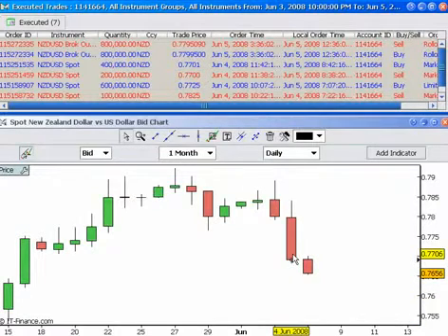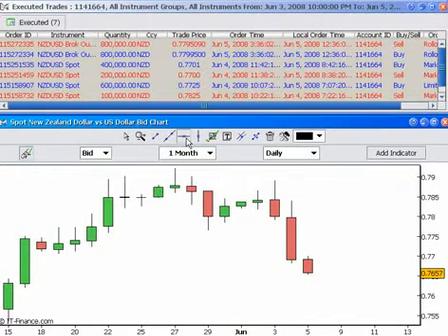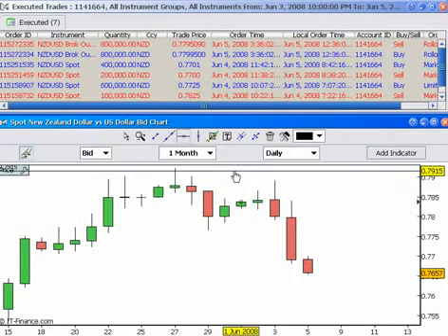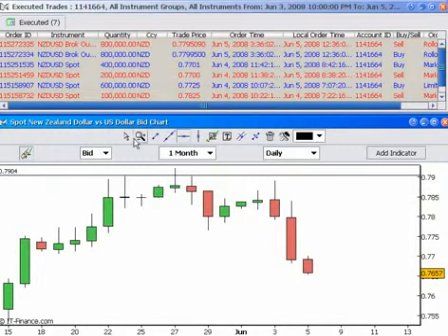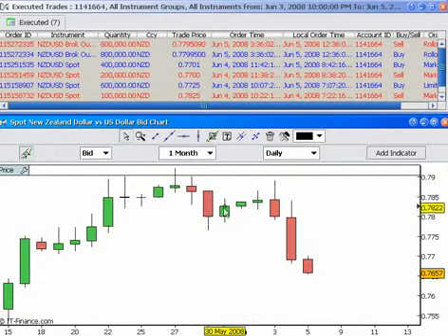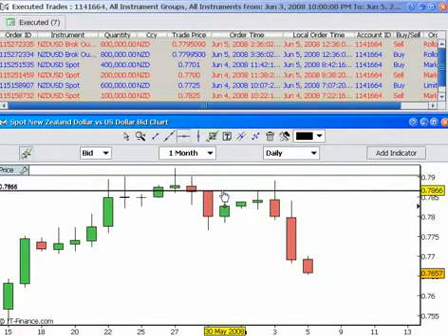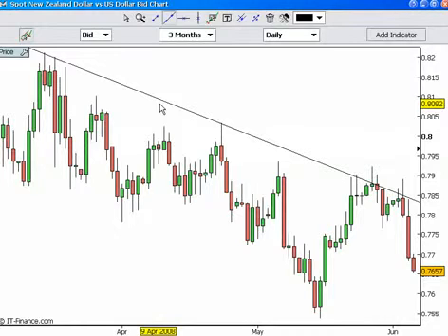2 5Forex Strategy Pin Bar Setup $10,000 Profi